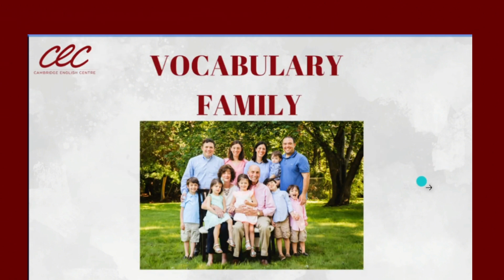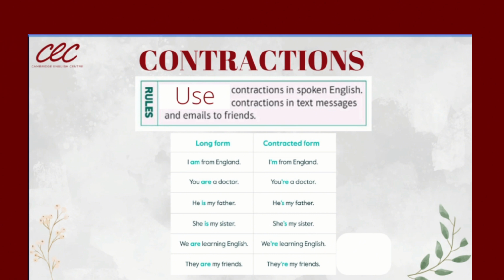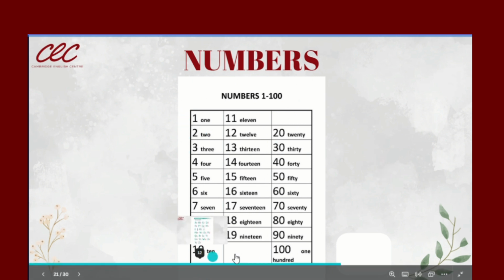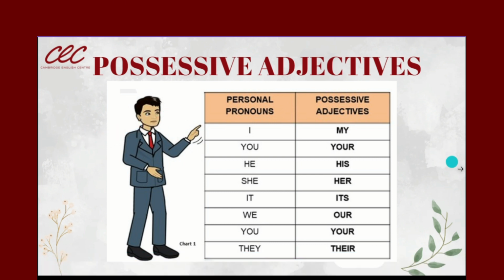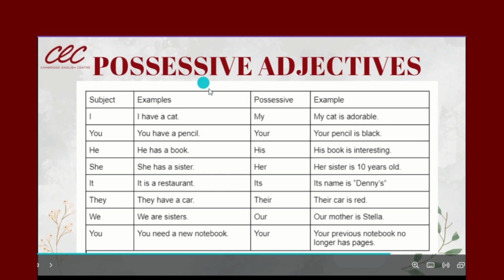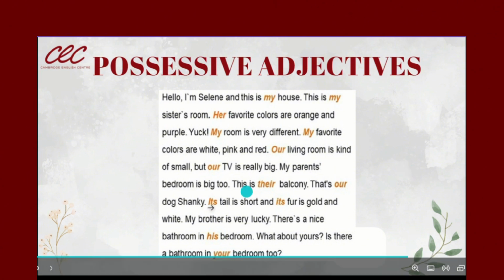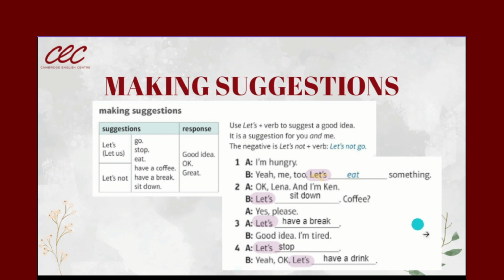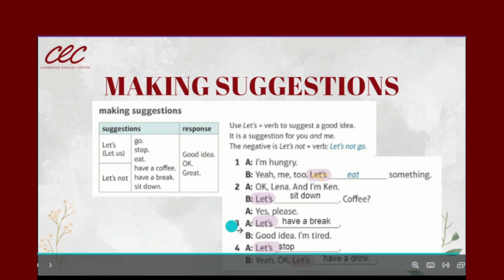Adults A1 Class 3 - La Familia - Adjetivos posesivos en inglés - CEC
"We prepare for Cambridge English Qualifications"

Prepárate para obtener certificaciones internacionales de la Universidad de Cambridge en Inglaterra, reconocidas a nivel mundial que demuestran tu conocimiento del idioma inglés.

Somos un centro de preparación para Cambridge English Qualifications, autorizado por Cambridge Assessment English.

Cambridge Assessment English ayuda a millones de personas a aprender Inglés y probar sus habilidades al mundo.😉